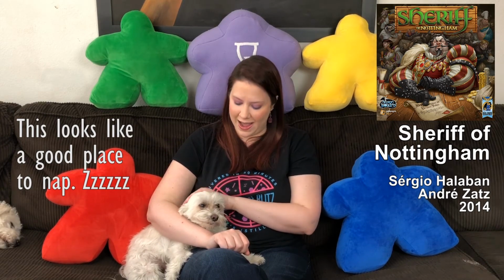Top 100 Games: Crystal's 80-71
For our two year podcast anniversary, we decided to put together our top 100 board games of all time! In this video, Crystal goes over her top 80-71 games.

Intro: 0:00
#80: 0:16
#79: 1:11
#78: 2:10
#77: 3:26
#76: 4:16
#75: 6:00
#74: 7:06
#73: 8:27
#72: 9:50
#71: 11:02